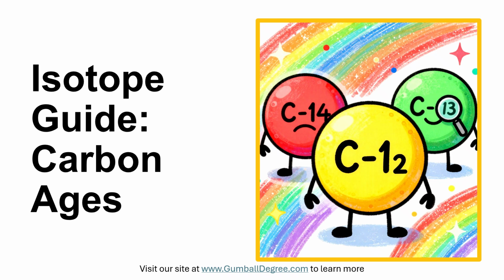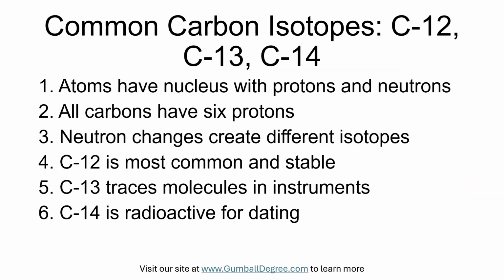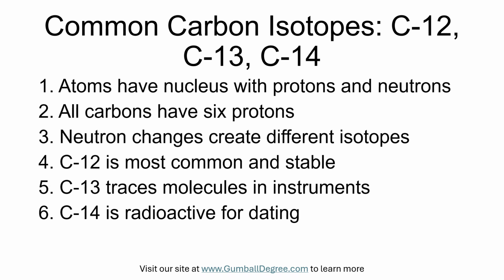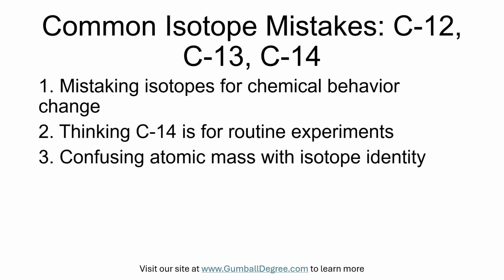Common carbon isotopes and how they differ?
Common Carbon Isotopes: C-12, C-13, C-14

1. Atoms have nucleus with protons and neutrons
2. All carbons have six protons
3. Neutron changes create different isotopes
4. C-12 is most common and stable
5. C-13 traces molecules in instruments
6. C-14 is radioactive for dating

Common Isotope Mistakes: C-12, C-13, C-14

1. Mistaking isotopes for chemical behavior change
2. Thinking C-14 is for routine experiments
3. Confusing atomic mass with isotope identity